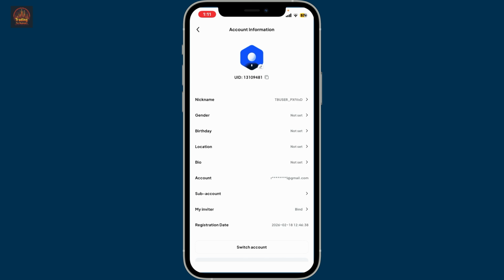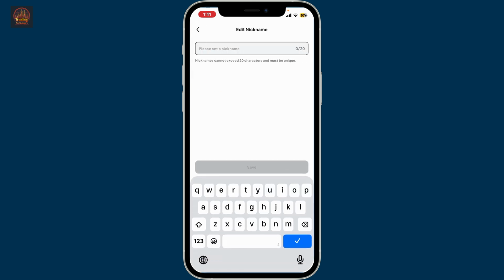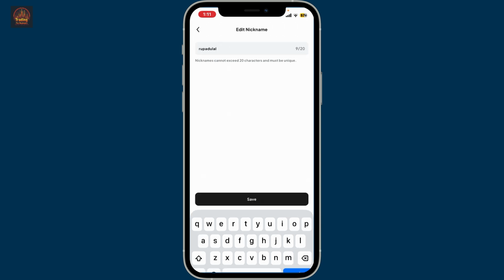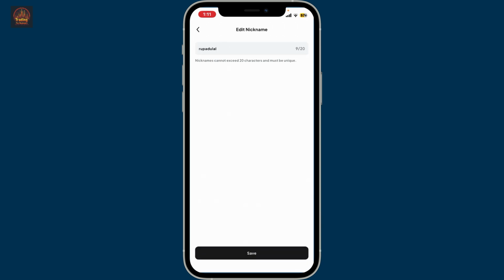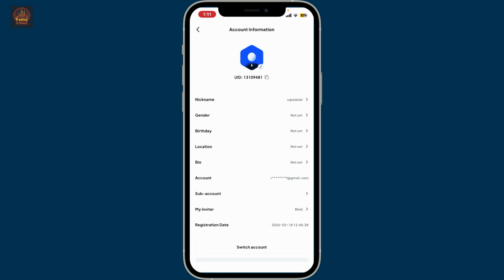iPhone Toobit App Guide: Update Your Nickname in 2026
Want to give your Toobit profile a fresh new nickname? In this video, I’ll show you how to easily change your nickname on the Toobit app using your iPhone. It’s a quick and simple guide for 2026 that anyone can follow!